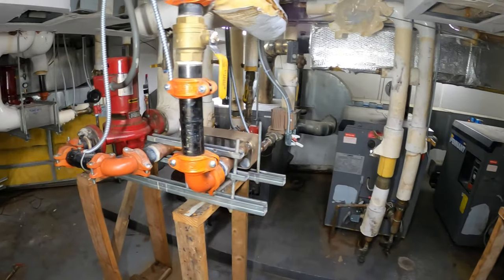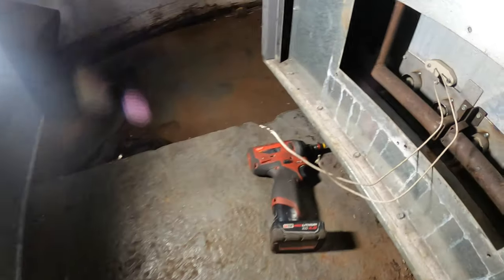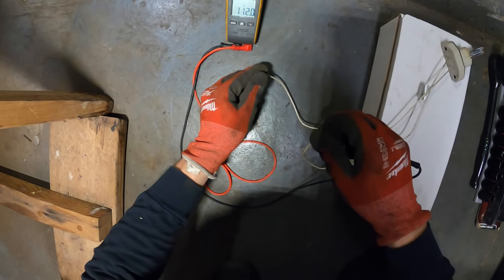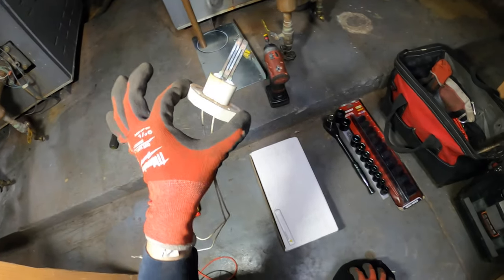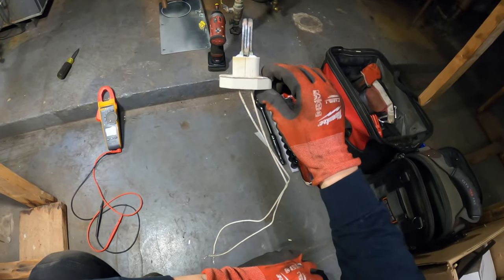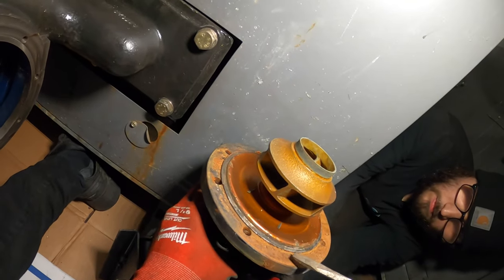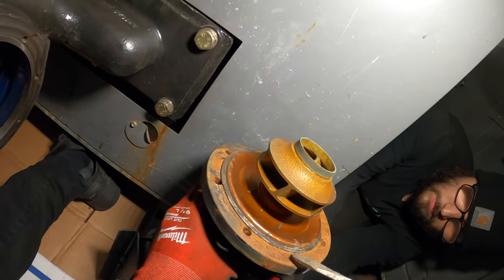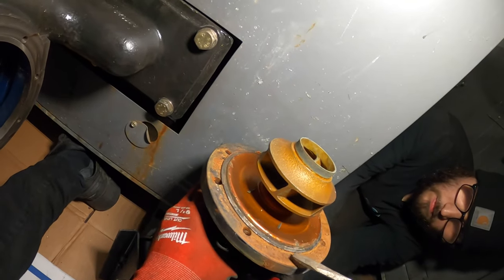HVAC: Laars Commercial Hydronic Boiler Circulator Pump Rebuild (Pump Volute & Pump Installion)